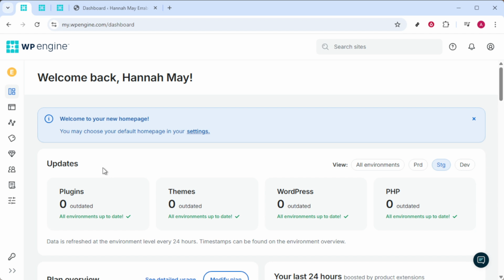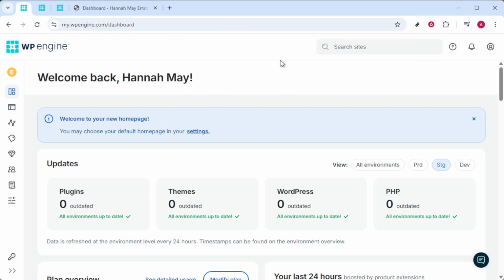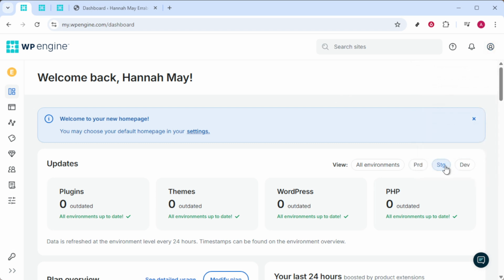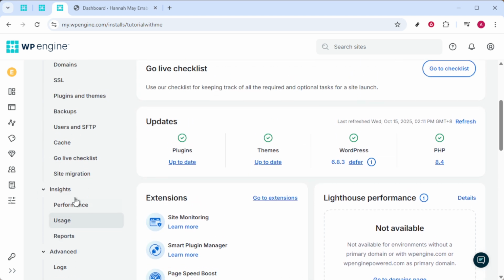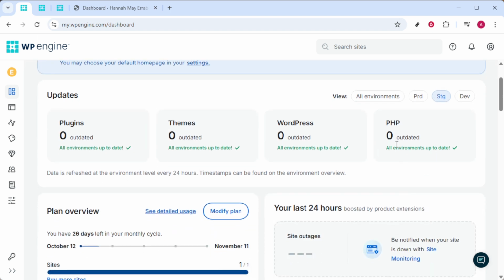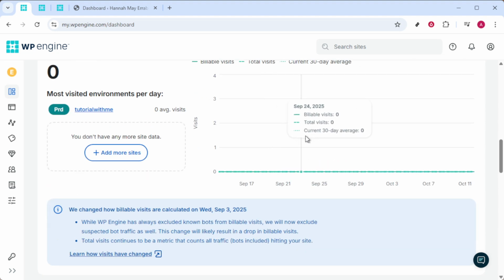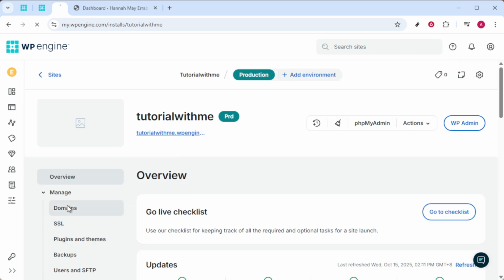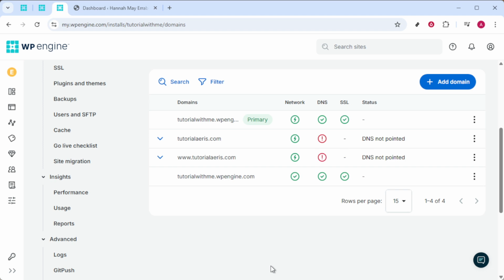How To Move Site Staging To Live In Wp Engine Wordpress (2025)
Learn how to move your site from staging to live on WP Engine WordPress in 2025 🚀. Step-by-step guide to safely publish updates, ensure everything works perfectly, and launch your website without downtime.